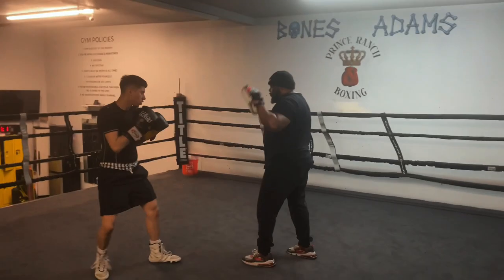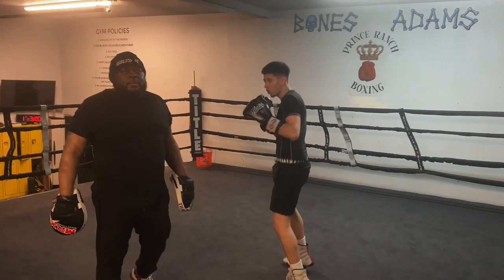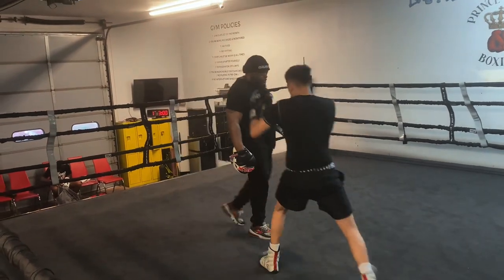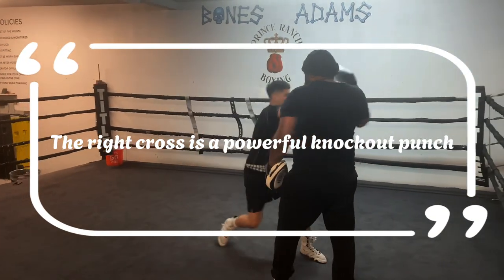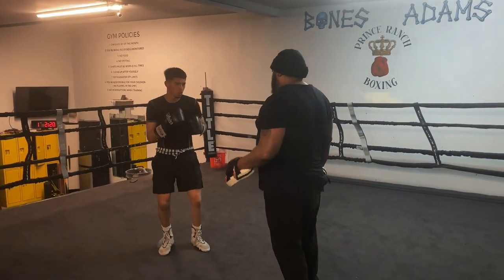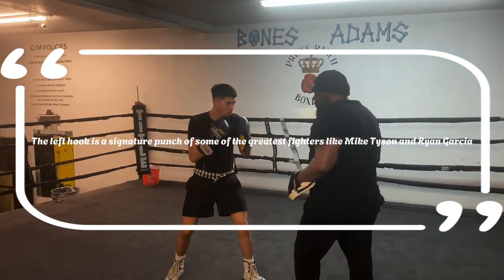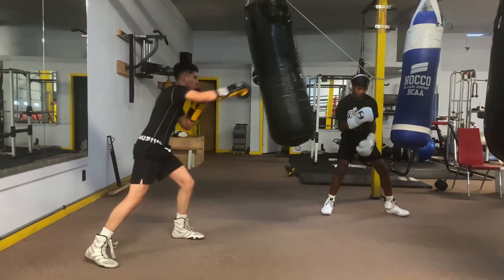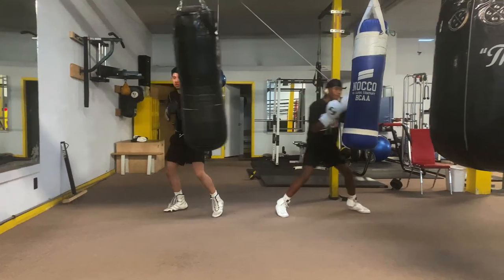Boxing Fundamentals 101 W Captions